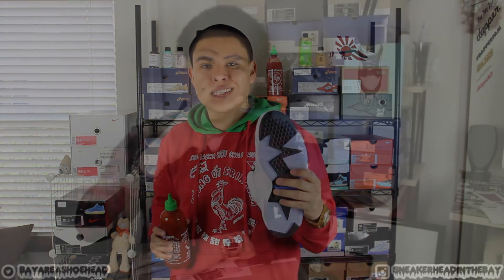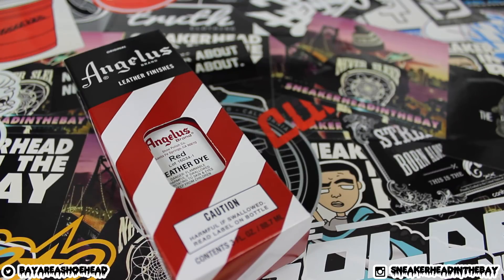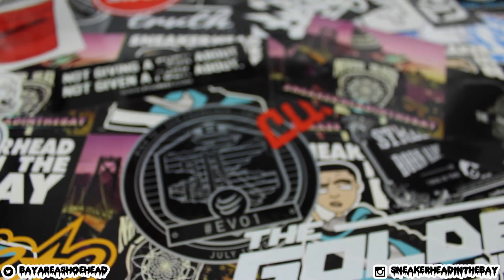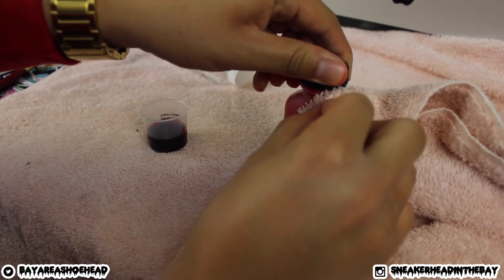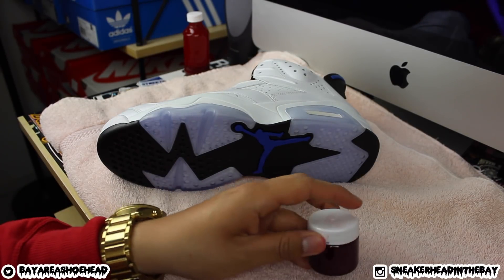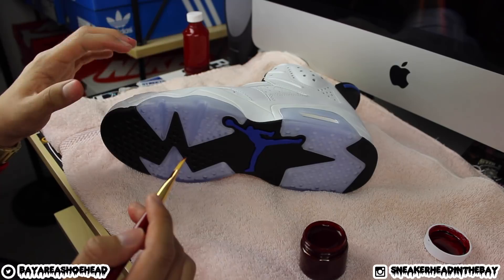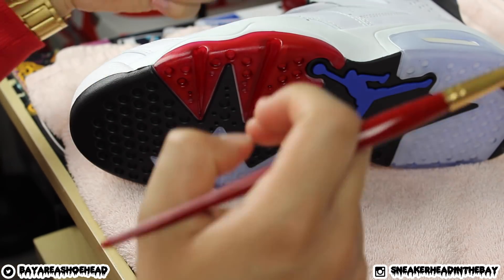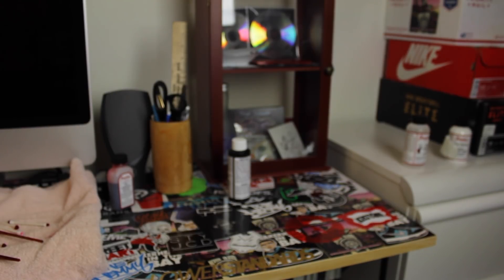How To Dye Icey/Translucent Soles Tutorial!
Directions:
Mix Sole Bright with Angelus Dye of your choice in a 1 to 1 ratio into the provided mixing jar. Apply mixed solution with brushes provided and let dry for around 30-60 minutes. Leaving them to dry in the sun is optimal, but not required. Clean off excess mixture with alcohol and water. Repeat process 2-3 times until desired results are achieved. Once done, wipe down with alcohol and a rag (or warm water & soap) to get rid of residual dye to prevent bleeding. Wait 24 hours and they'll be ready for wear! (Don't forget to rinse your brushes once you're all done.)

Gold Phi$hing - GRANATA (Ft. Duzzo)

Here's a video to show you how to dye translucent/icey soles! Thanks for all the love and support as always!

You can use my rep code, "SiNTB" to save yourself some money on Karmaloop, Brick Harbor, and PLNDR!